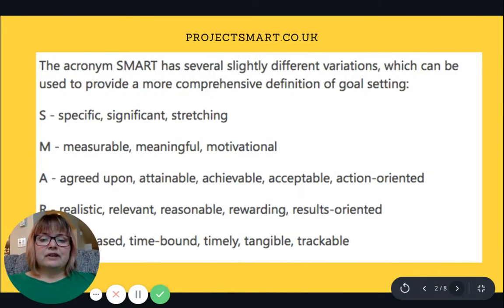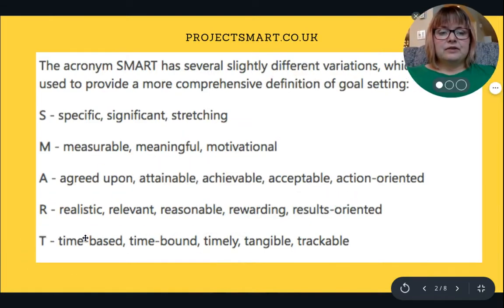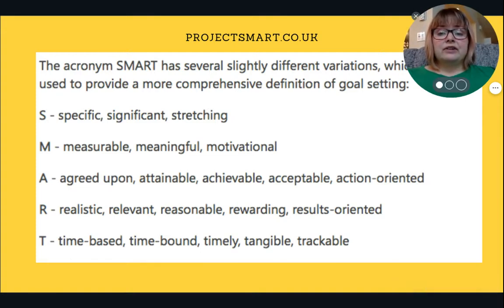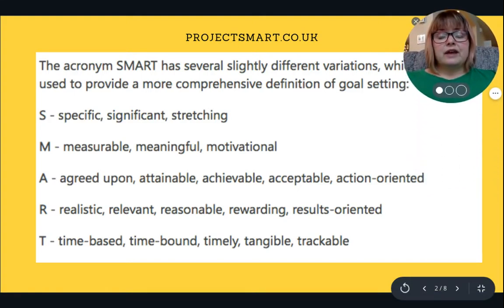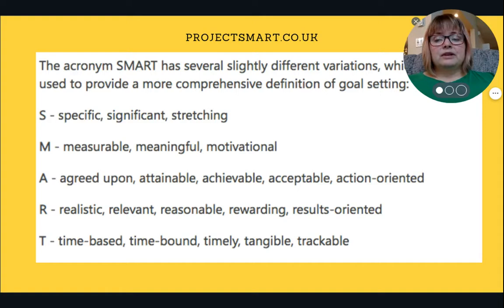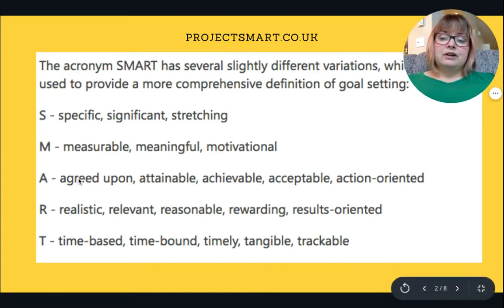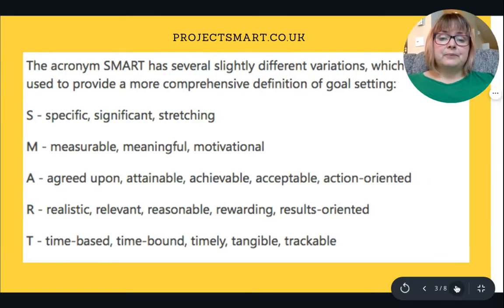SMART goals for procrastination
I introduce the concept of SMART goals, and explain why they are amazing for procrastinators.